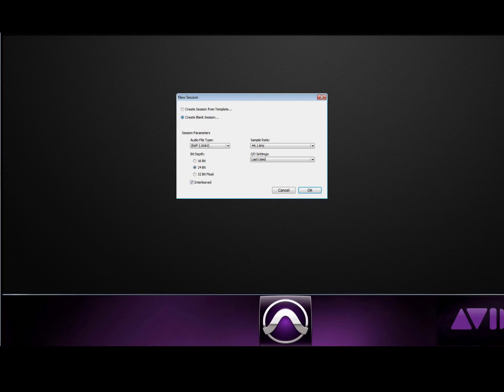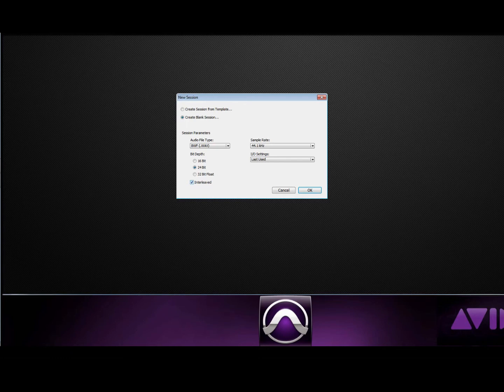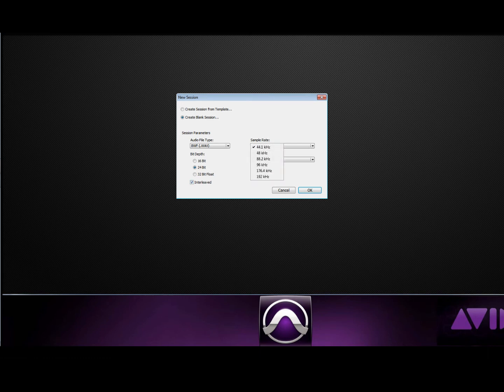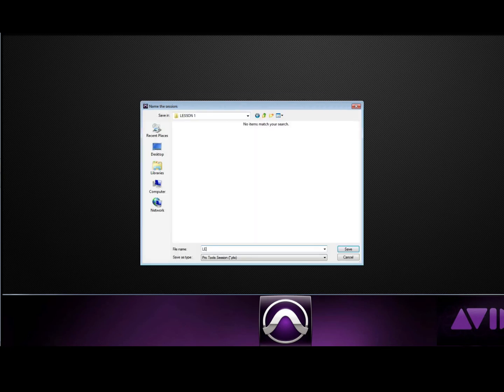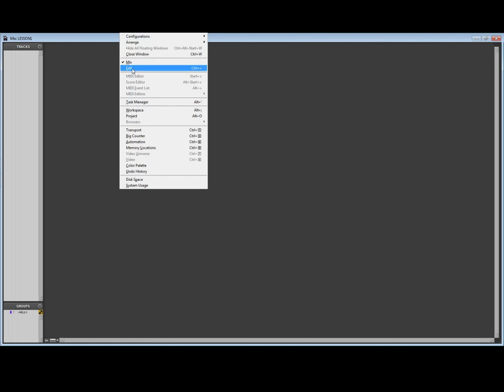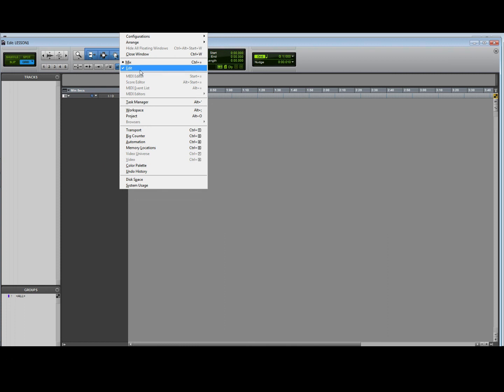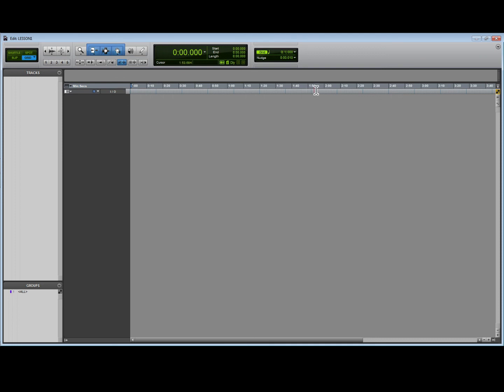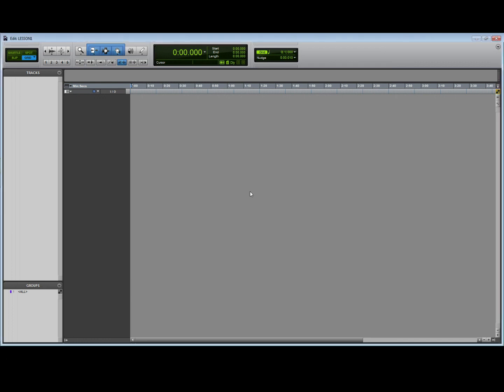Pro Tools for Beginner Windows Users Lesson 1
If you've never used Avid Pro Tools before, this is the place for you!
Easy to digest 5 minute 'How-To' videos will take you from 0 to HERO.
As a bonus, I'll be giving tracks to practice mixing on and a Pro Tools short-cuts 'Cheat Sheet'!